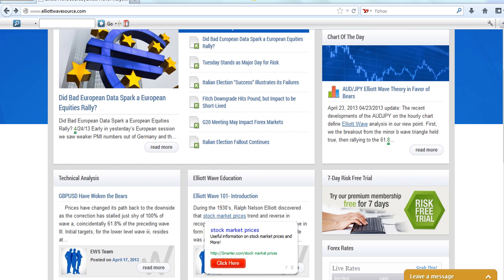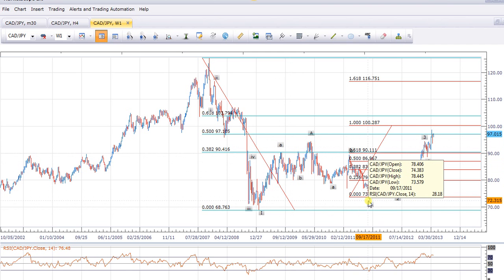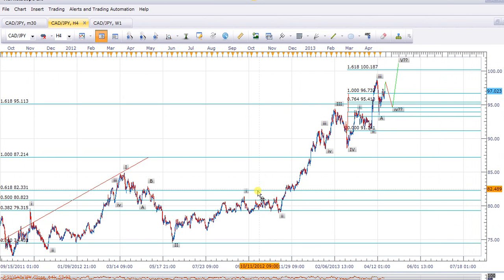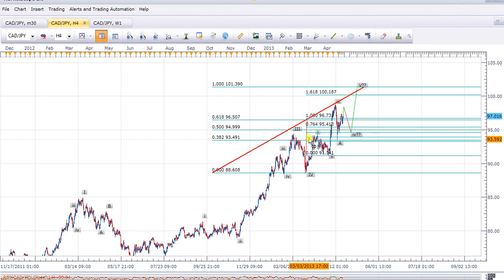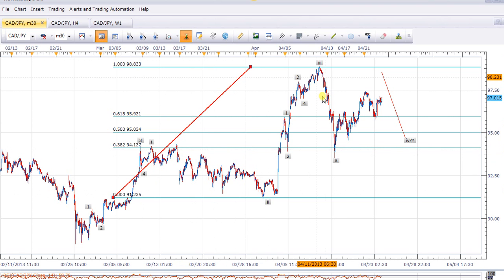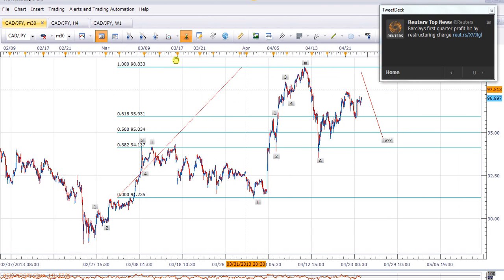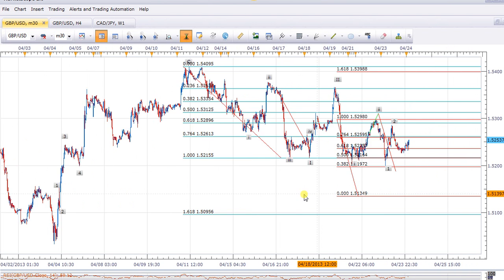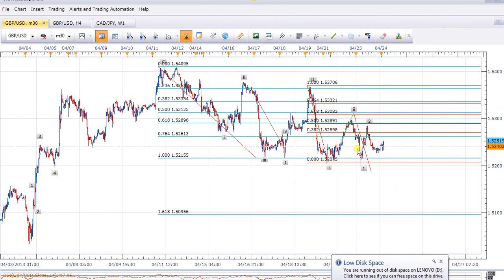Elliott Wave Source Daily Video 4/24/2013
CADJPY & Pound covered